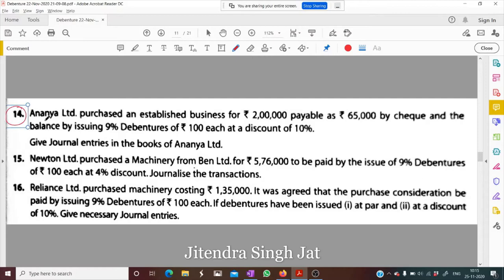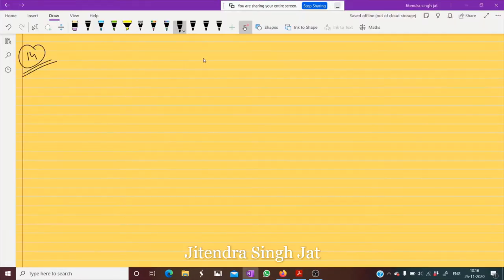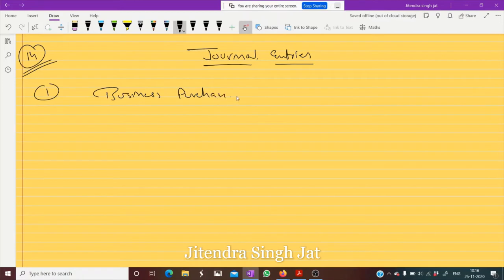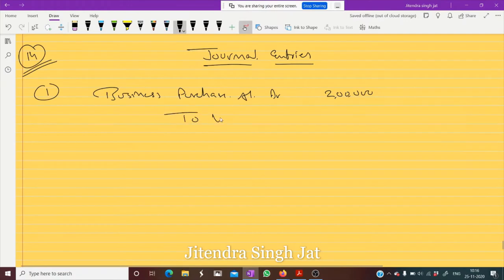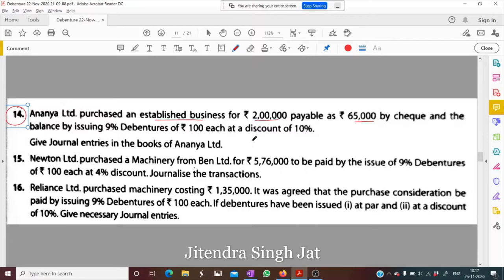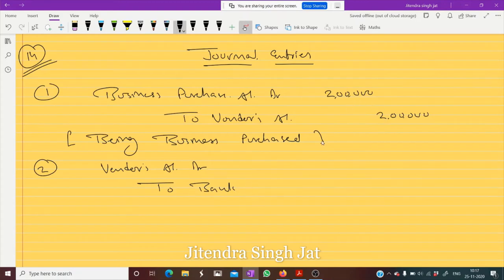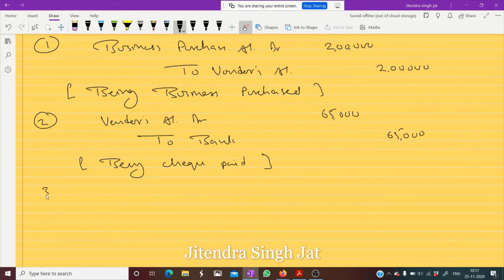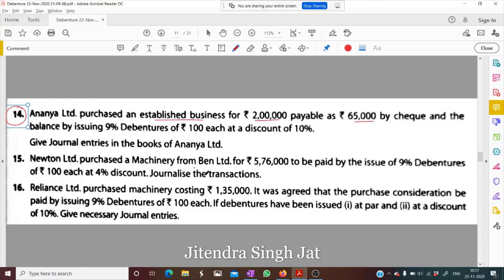Q.No 14 | Issue of Debentures | Company Accounts | Class 12th TS Grewal Solutions | 2020-21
Ananya Ltd. purchased an established business for Rs.2,00,000 payable as Rs.65,000 by cheque.
Journal entries of Issue of debentures for consideration other than cash

JaiShriHari